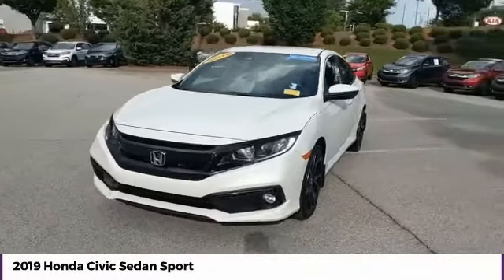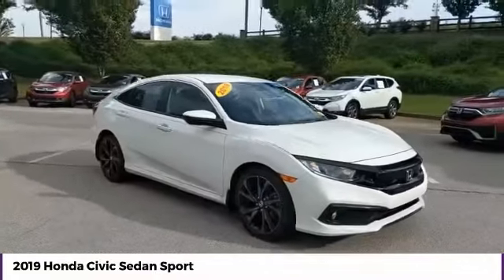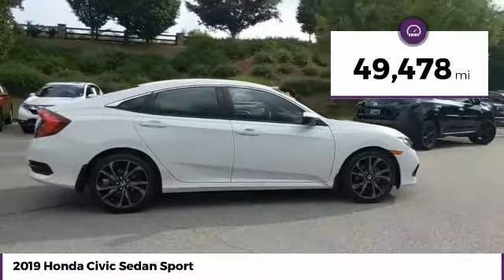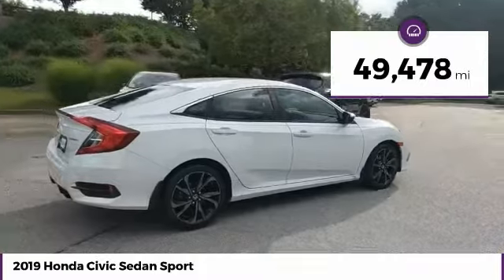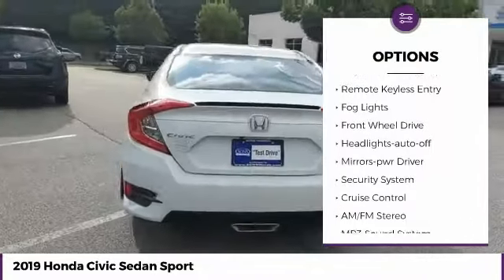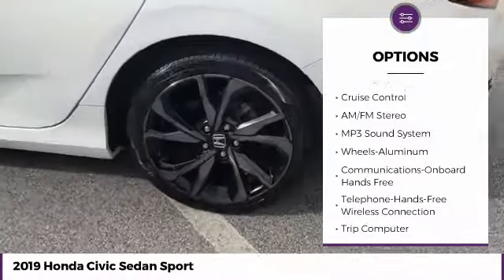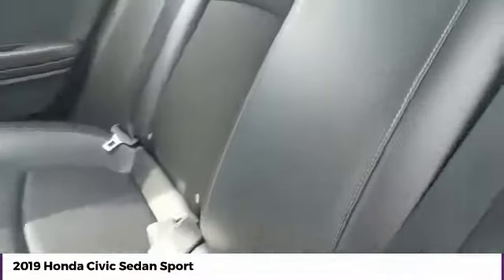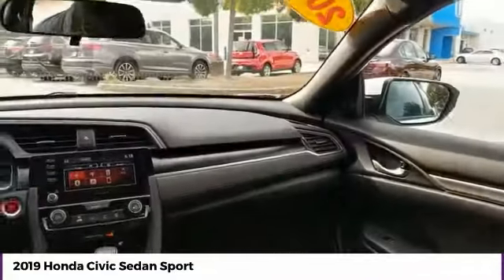2019 Honda Civic Sedan Sport Used 26082A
McDonough,Morrow,Griffin,McDonough
2019 Honda Civic Sedan Sport - $22989

Sons Honda
105 Sons Drive

NEW PRICE * HONDATRUE CERTIFIED, * HONDA CERTIFIED 12 MONTH / 12,000 MILE LIMITED WARRANTY, * 7 YEAR / 100,000 MILE POWERTRAIN LIMITED WARRANTY, * SPORT PACKAGE, * POWER PACKAGE, * CARFAX ONE OWNER, * CARFAX NO REPORTS OF ACCIDENT OR DAMAGE, * PUSH BUTTON START, * VEHICLE STABILITY ASSIST, * SIDE CURTAIN AIRBAGS WITH ROLLOVER SENSOR, * 5 STAR SAFETY RATING WITH NHTSA, * HONDALINK, * PREMIUM AUDIO SYSTEM, * SIRIUS/XM SATELLITE RADIO, * STEERING WHEEL AUDIO CONTROLS, * APPLE CARPLAY / ANDROID AUTO, * BLUETOOTH, * REAR BACKUP CAMERA, * LOW PAYMENTS!, * LOCAL TRADE, * INCREDIBLE CONDITION, * GOOD TIRES, * GOOD BRAKES, * PRICED BELOW MARKET AVERAGE.brbrRecent Arrival! Certified. 29/37 City/Highway MPG Check out Sons Honda, featuring the largest selection of Honda Certified vehicles on the southside and home to the Sons Advantage. We remove sold units as quickly as possible, due to our high inventory turnover of vehicles per month it is possible that some may remain online so please call in advance to make sure that the vehicle that you are looking for is still in stock. Our prices are current market based, set to remove the negotiating process and streamline your visit with us. We are able to set our prices based on our competitors to ensure you receive the best value possible. Please print this ad to receive this special internet offer. No other discounts or offers may apply.